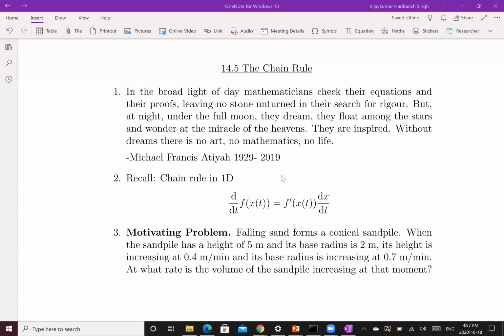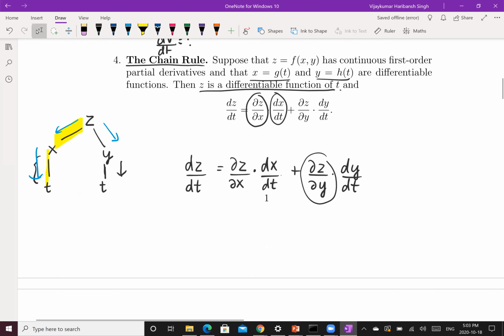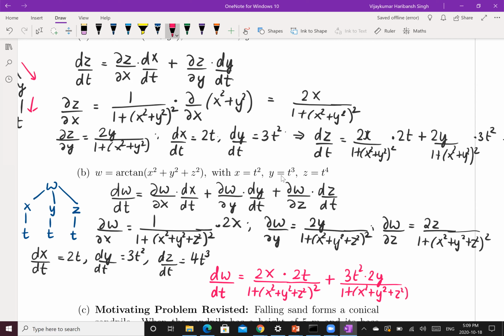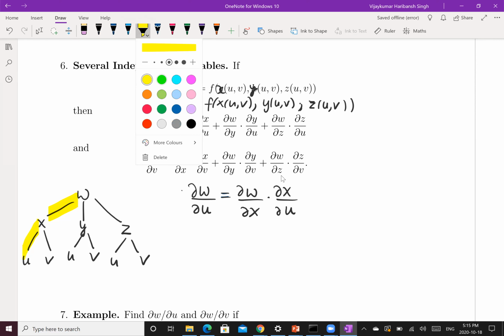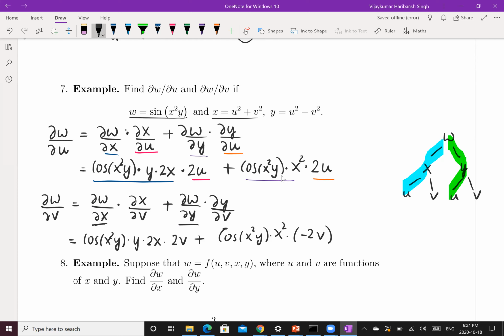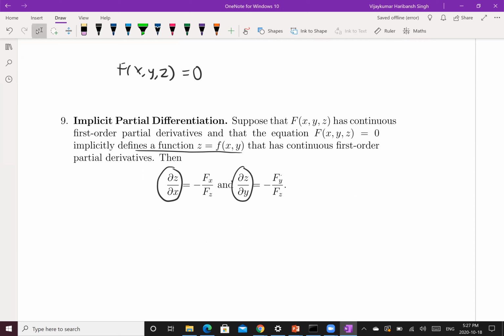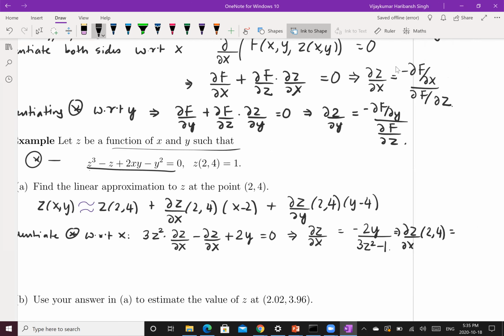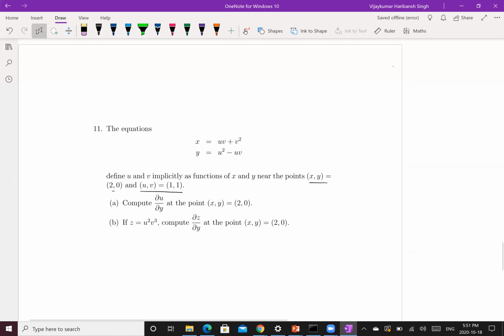Section 14.5: The Chain Rule